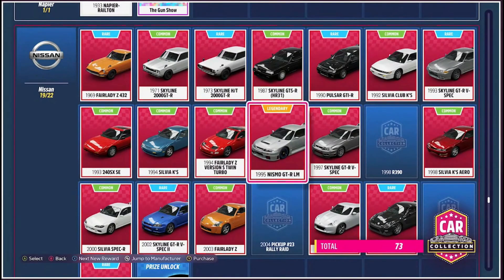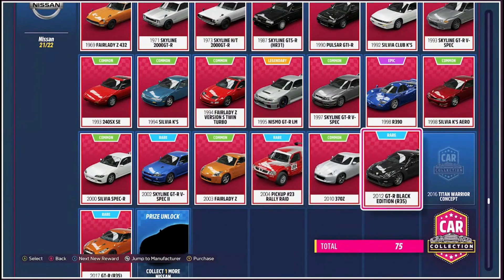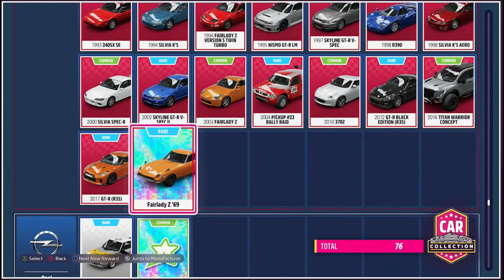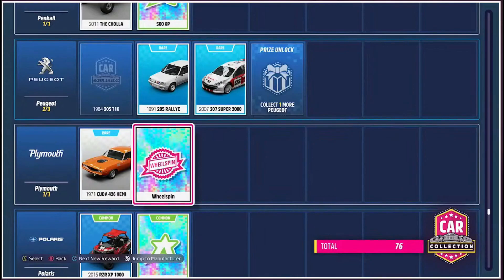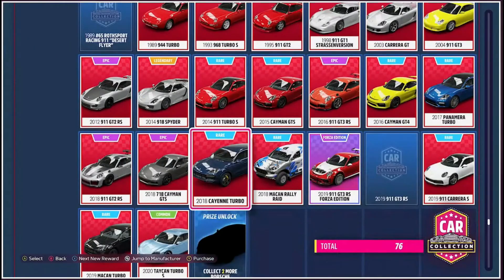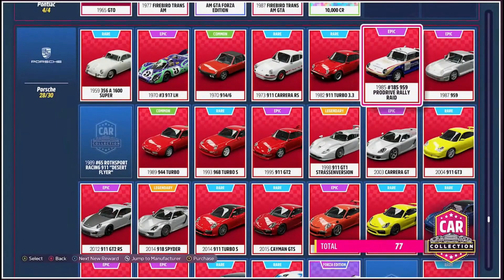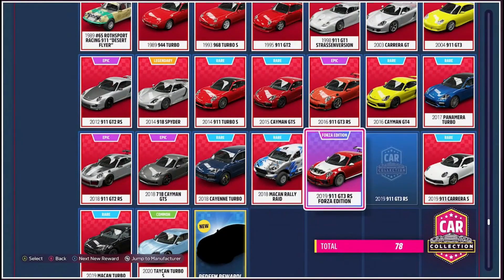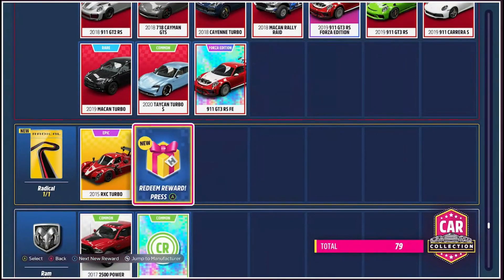Forza Horizon 5 - Car Collection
This first time i'm playing this game using Xbox One Controller.